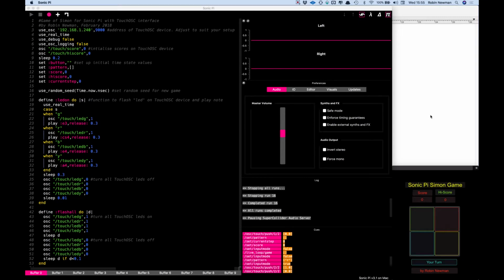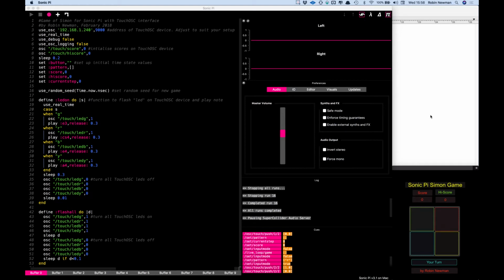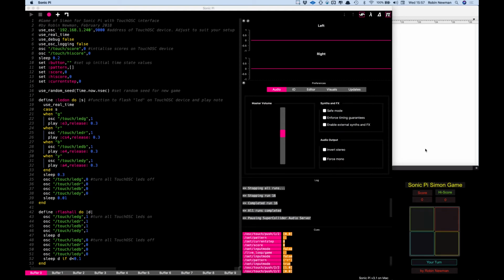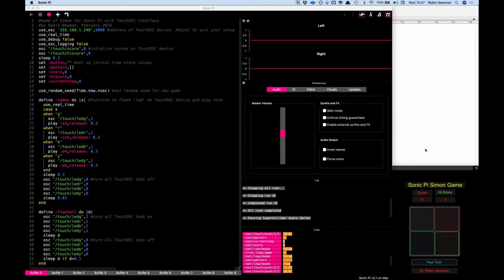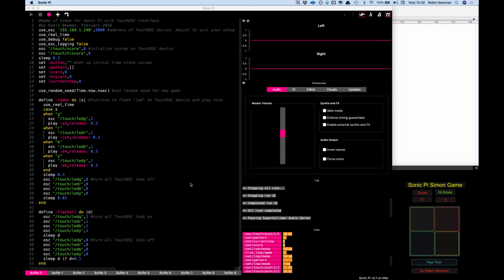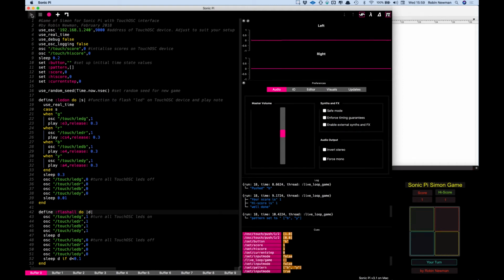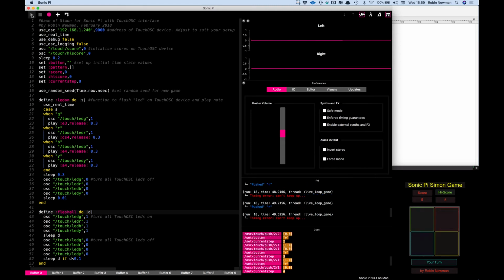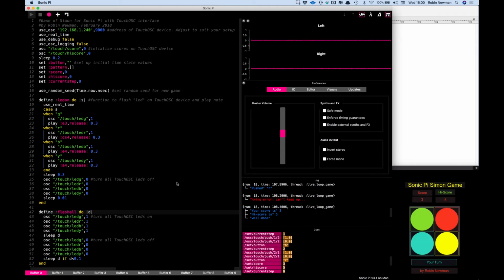Sonic Pi Simon Game with TouchOSC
A second version of my Sonic Pi Simon Game this time using an iPad, iPhone or android phone as the input device. Requires Sonic Pi 3, and tested on a Raspberry Pi3 and a Mac. The Software for this including a template for the TouchOSC device can be downloaded